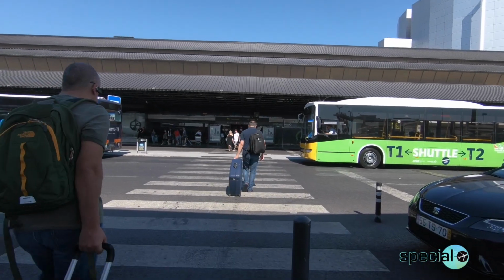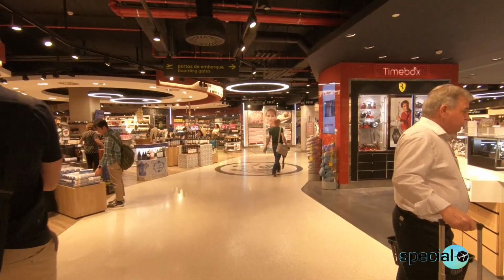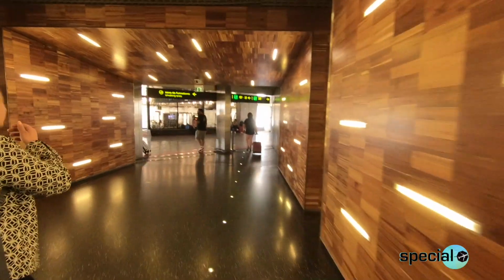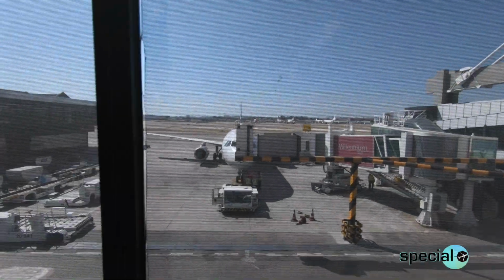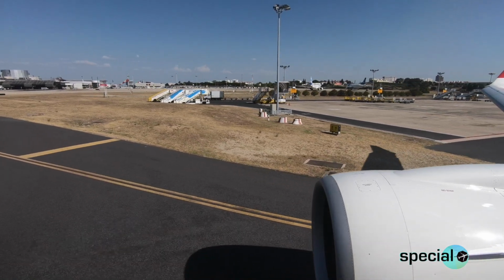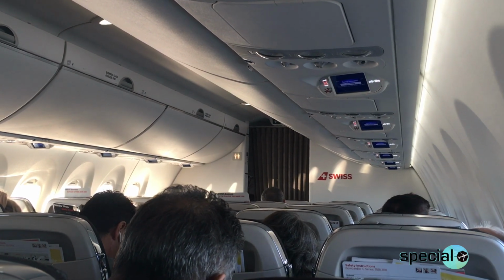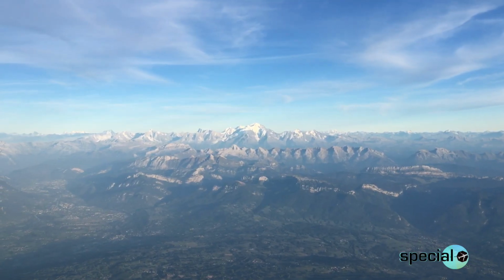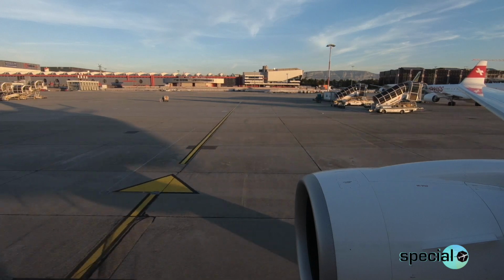Special #214 TRIP REPORT | Swiss (Economy Classic) | Airbus A220 | Lisbon - Geneva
Ground Wearing Thin ft. Andrew Milicia (Prod. by Lightfoot) by Light-foot